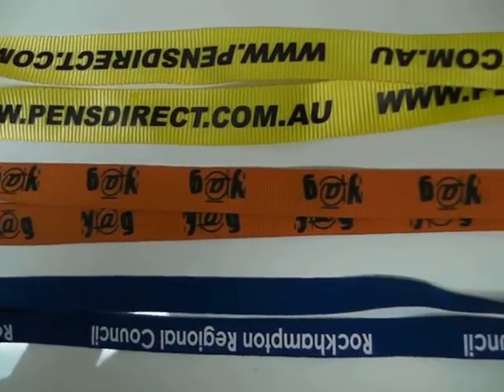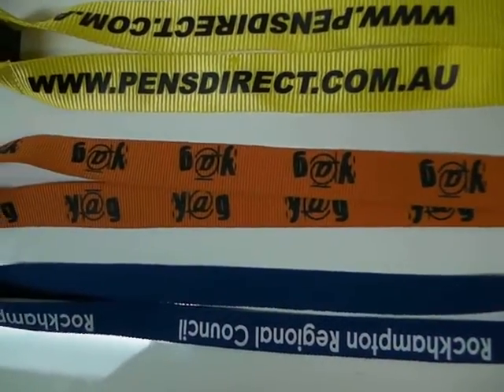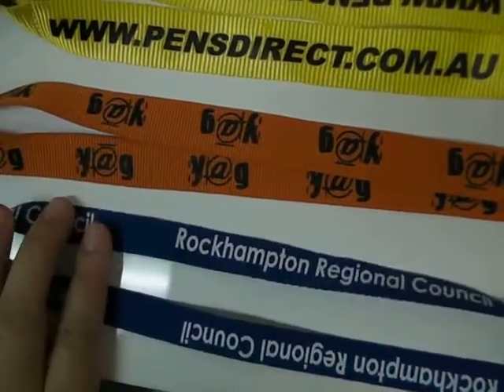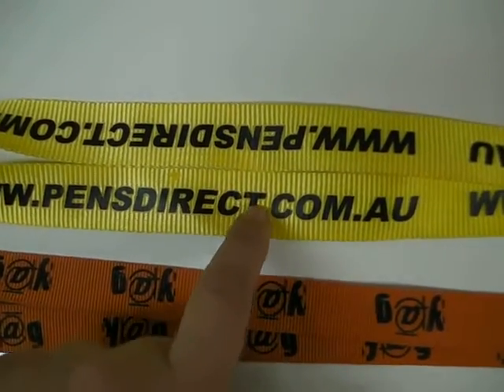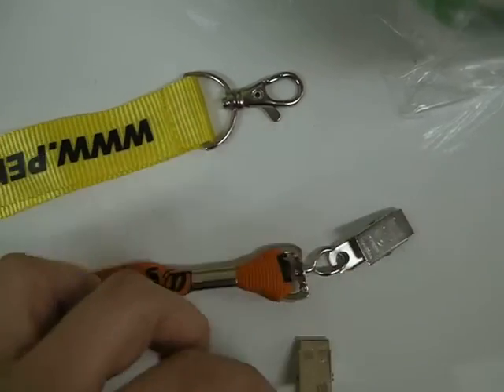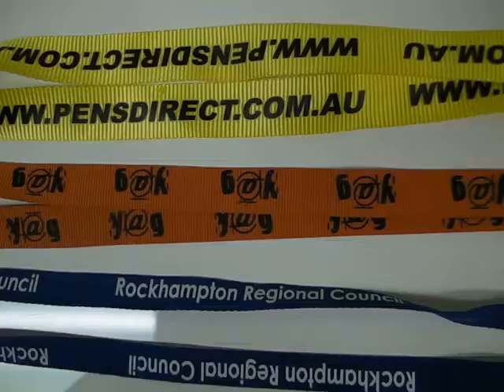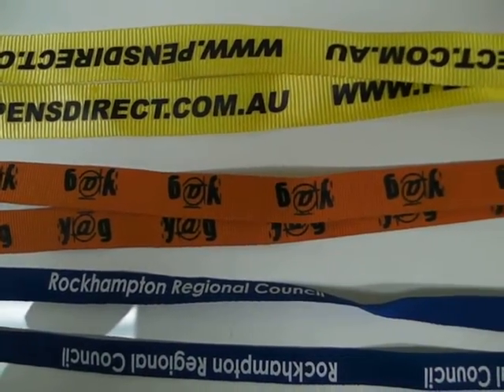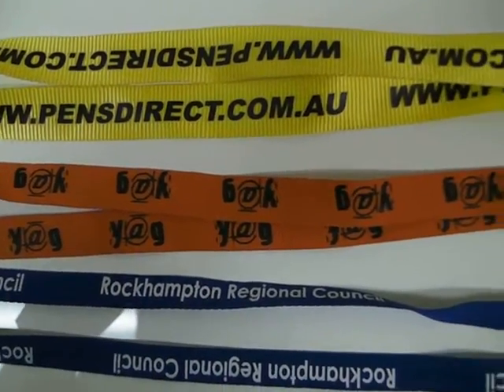Promotional Ribbed Lanyards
Choosing the right promotional lanyards can be tricky. You have to consider the size, colour, print colour, attachments and many more. We would be thrilled to help organizing your next company event such as trade shows, seminars, conferences etc. Many music and sporting events would also require printed lanyards. Custom printed ribbed lanyard is our most popular and best selling lanyard. They are made from durable material strong enough to hold mobile phone or bottled water.